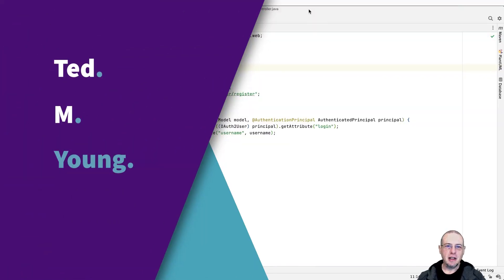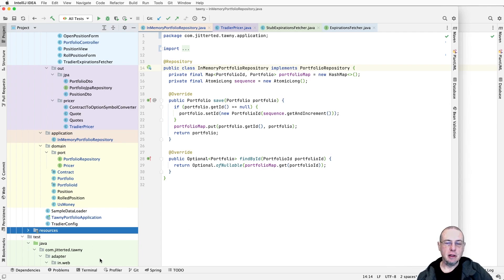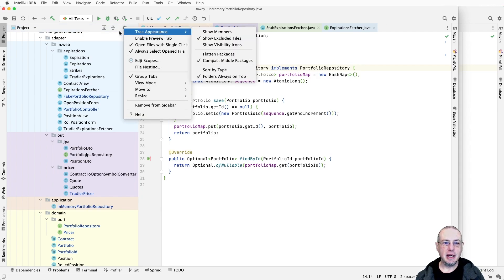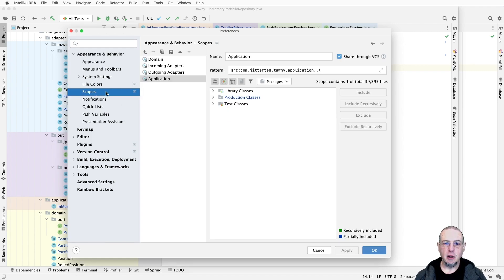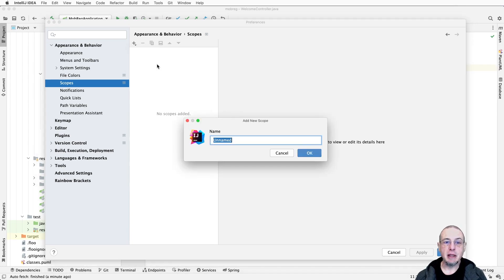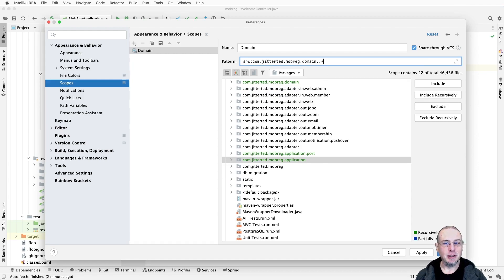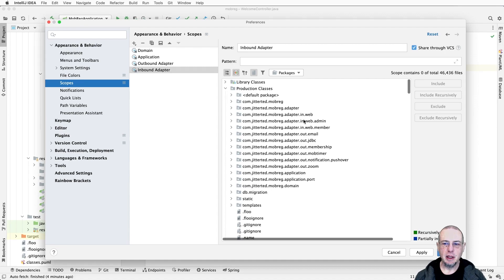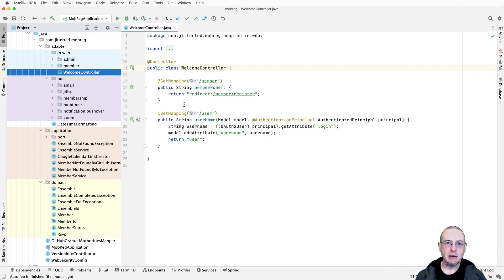Expert IntelliJ IDEA: Coloring Your Files Based On Hexagonal Architecture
First video of a series on becoming an IntelliJ IDEA expert.

This short video shows you how to use Scopes and File Colors to change the background color of files shown in the project window and editor tabs based on their package structure.

You can see the code used as the example on GitHub